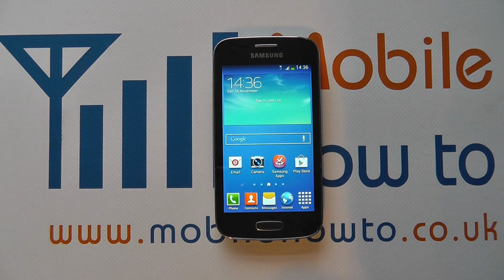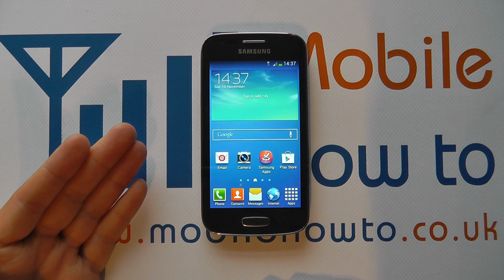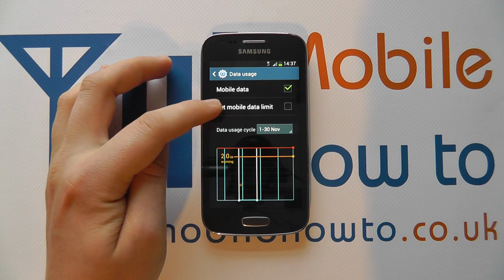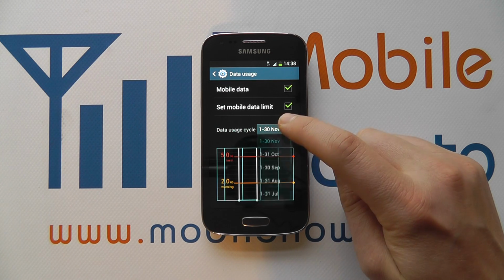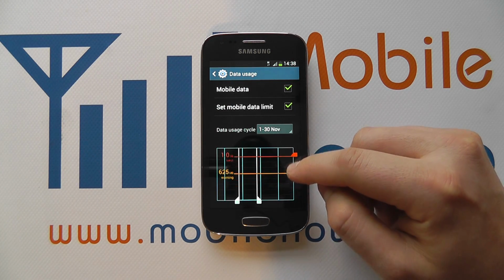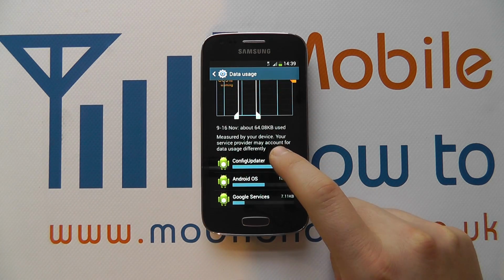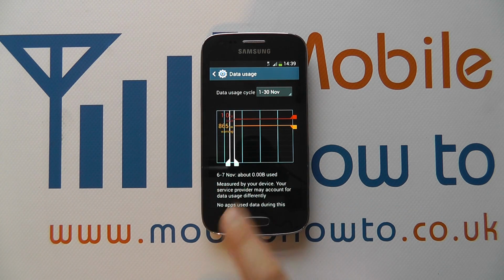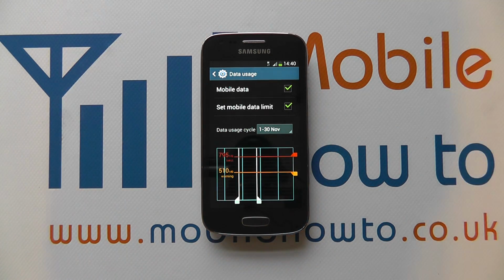How To Monitor & manage Mobile Data Usage - Samsung Galaxy Ace 3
A video how to, tutorial, guide on monitoring and managing mobile data usage on the Samsung Galaxy Ace 3.